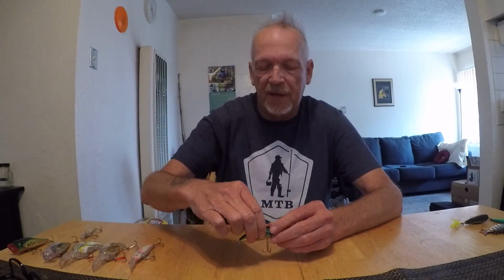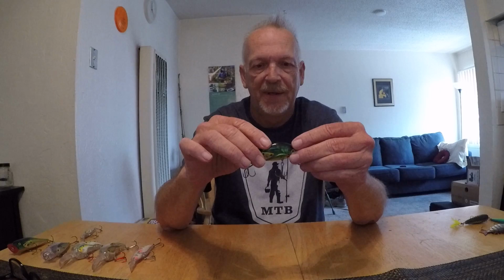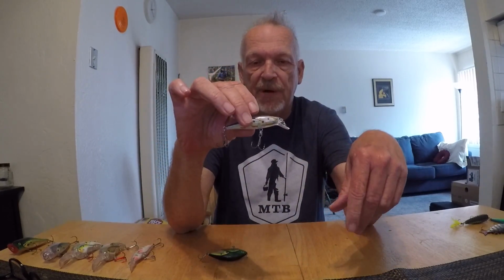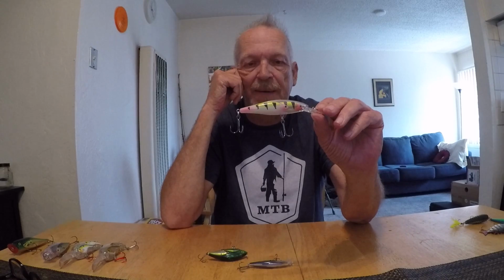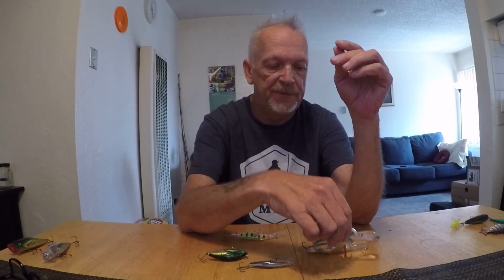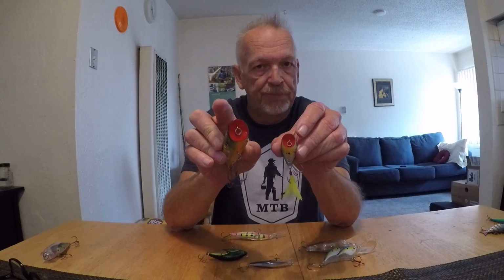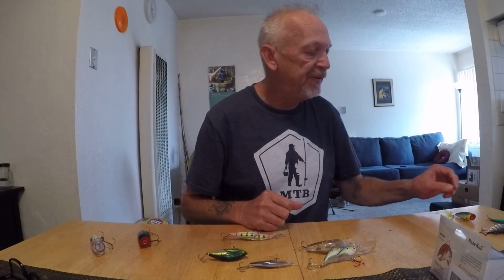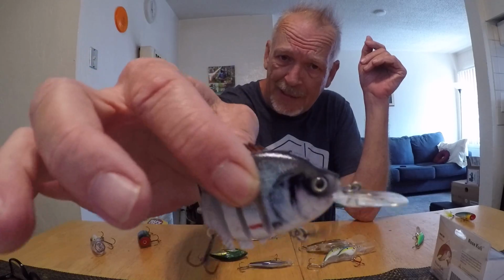Baitball Lure Review from the Cannabis Fisherman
Review of bait ball lures from the Rose Kuli Company.